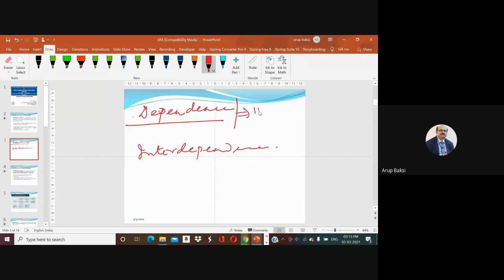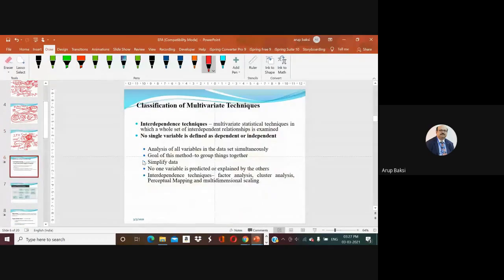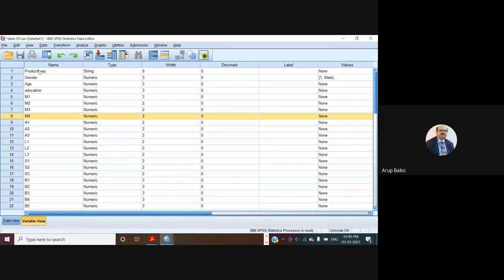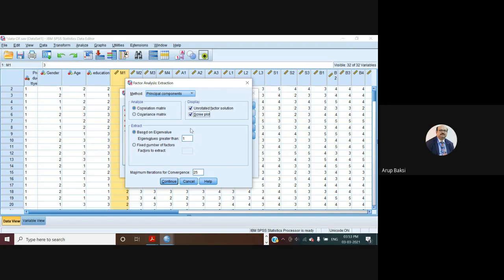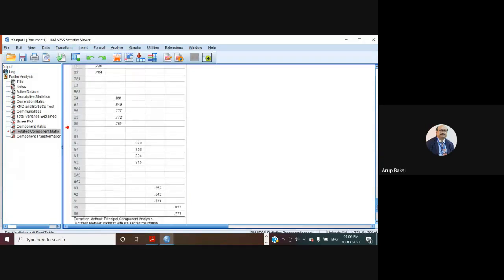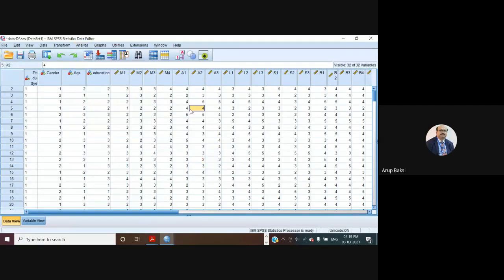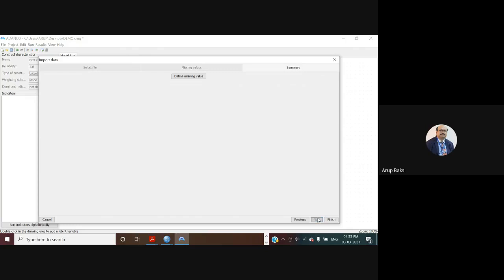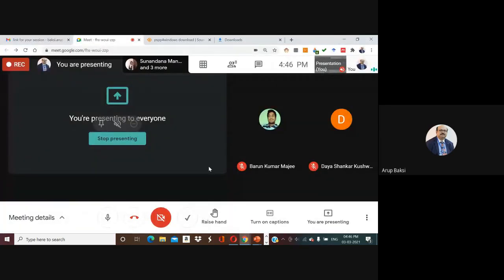Dr. Arup Kr. Baksi# Factor Analysis using SPSS